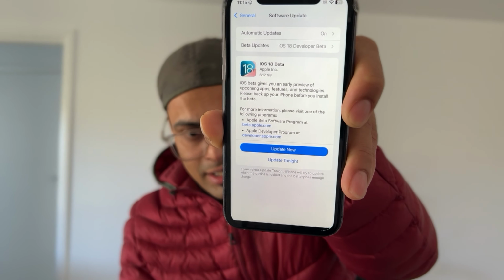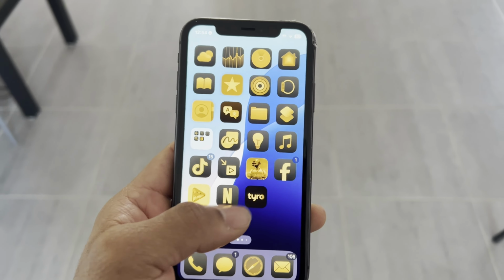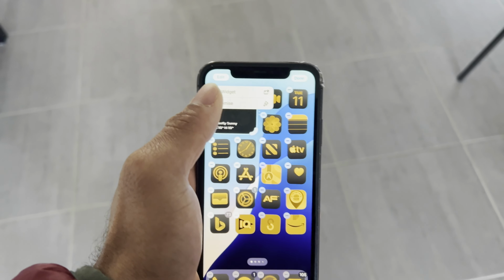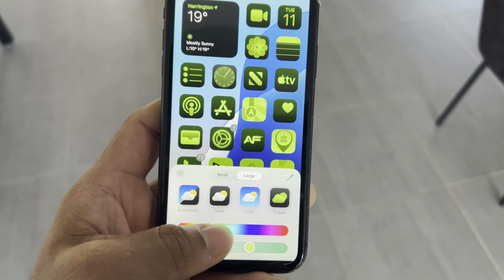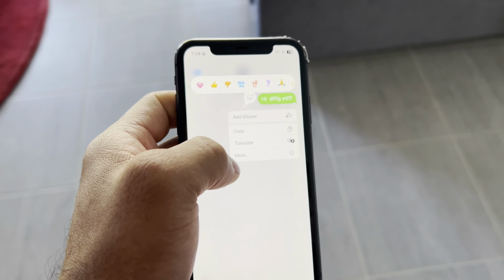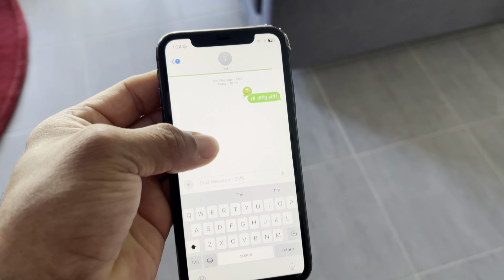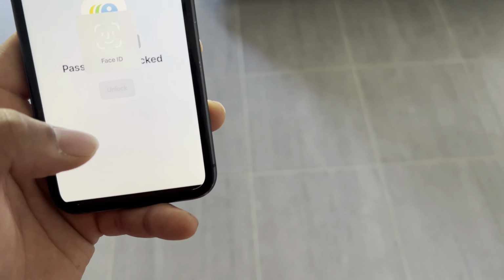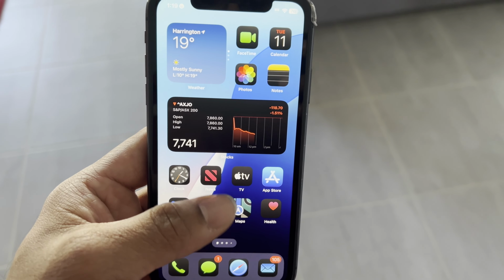IOS 18 TOP NEW Features!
Explore the Latest iOS 18 Features and Supported Devices | Adhip Pandey Tech Reviews
Dive into the world of iOS 18 with Adhip Pandey as we uncover the cutting-edge features and enhancements that Apple’s latest update brings to your iPhone. From a revamped Photos app to the innovative Apple Intelligence, iOS 18 is set to redefine your smartphone experience.
Key Features:
Customization at Your Fingertips: Arrange apps and widgets with unprecedented freedom on your Home Screen.
Revolutionized Photos App: Experience the biggest redesign with a new single view and curated collections.
Apple Intelligence: Harness the power of generative models with personal context for a smarter, more relevant iPhone experience.
Supported Devices:
iPhone SE (2nd generation or later)
iPhone XR, XS, XS Max
Watch our detailed walkthrough for the full list of supported devices and to discover how to maximize these features.